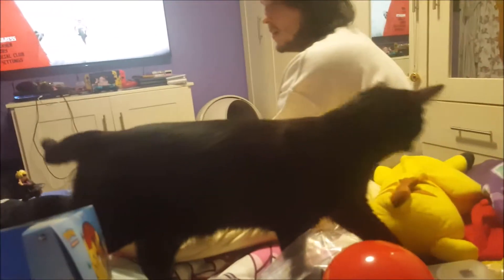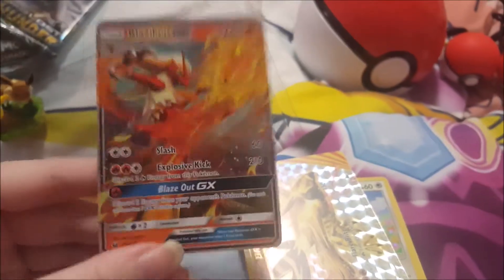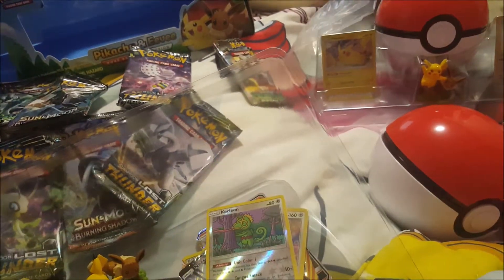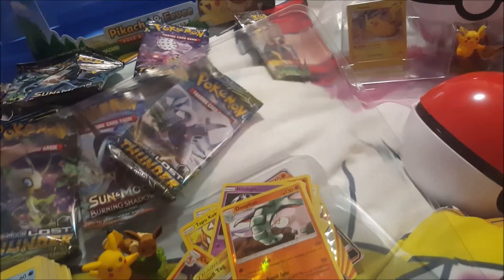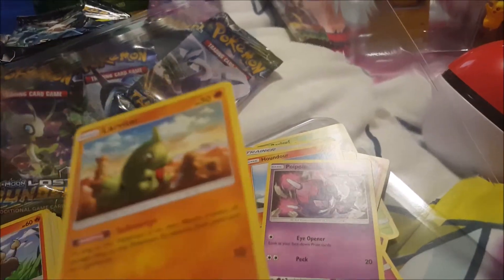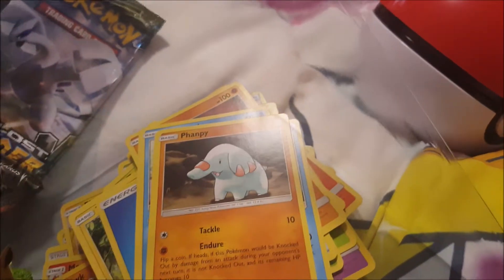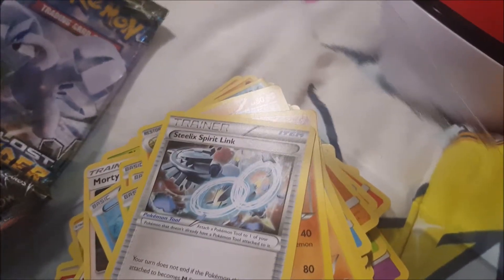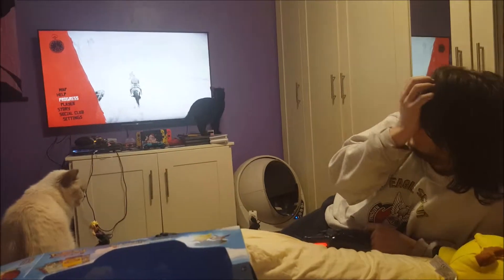Pokemon TCG Pikachu & Eevee Pokeball Collection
Pokemon TCG Pikachu & Eevee Pokeball Collection & Angel & Princess Is In This Video Too.